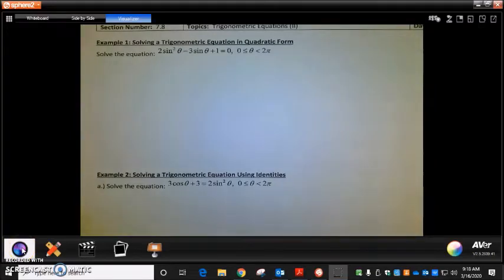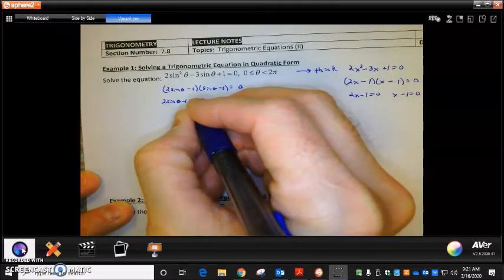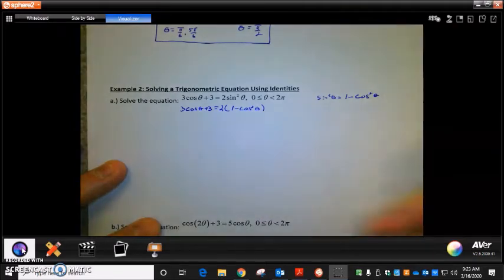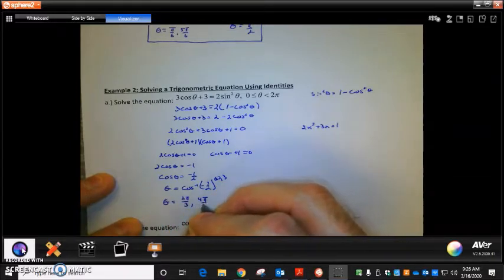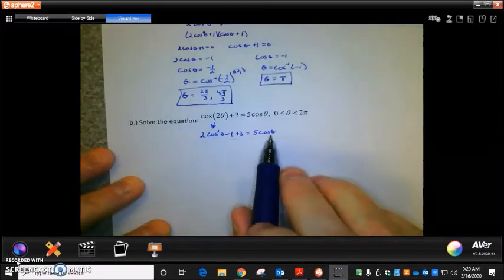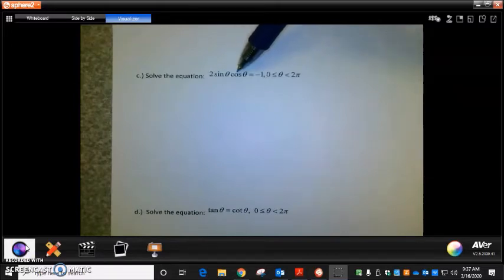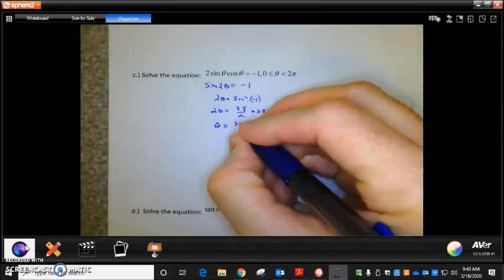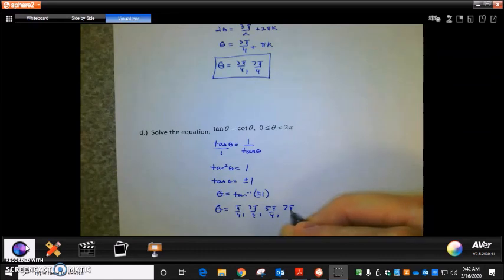7 8 Notes